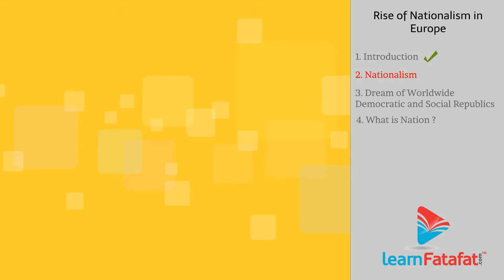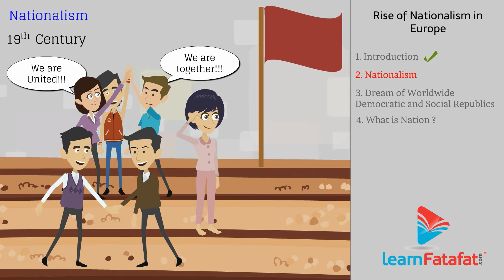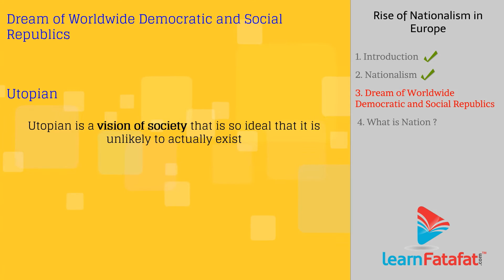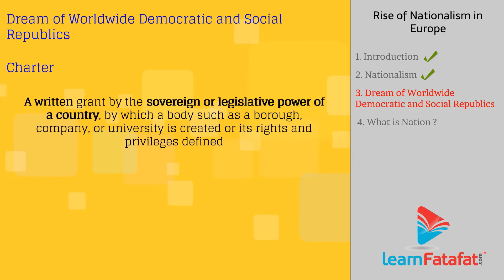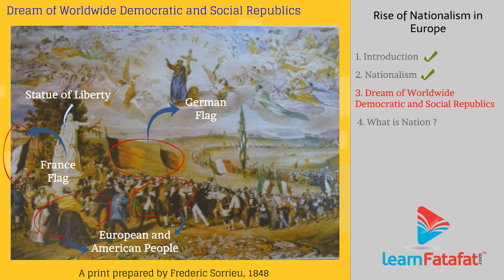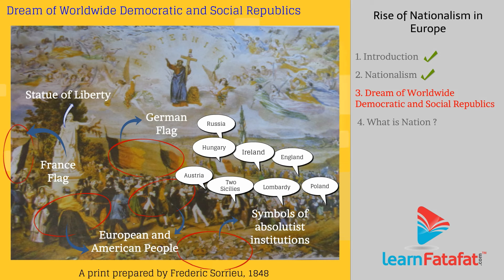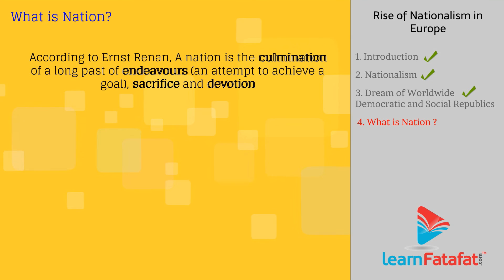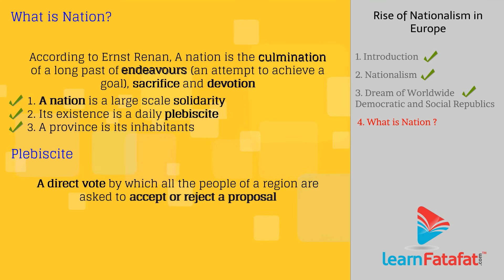The Nationalism in Europe Class 10 CBSE History - Rise of Nationalism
The Rise of Nationalism in Europe Class 10 History CBSE - Part 1 Rise of Nationalism

Topics covered in this class 10th CBSE History video are as follows :-
1) Introduction -Rise of Nationalism in Europe
2) Nationalism
3) Dream of Worldwide Democratic and Social Republics
4) What is Nation ?

CBSE Class 10 History Syllabus -
Chapter 1 The Rise of Nationalism in Europe
Chapter 2 The Nationalist Movement in Indo-China
Chapter 3 Nationalism in India
Chapter 4 The Making of a Global World
Chapter 5 The Age of Industrialisation
Chapter 6 Work, Life and Leisure
Chapter 7 Print Culture and the Modern World
Chapter 8 Novels, Society and History